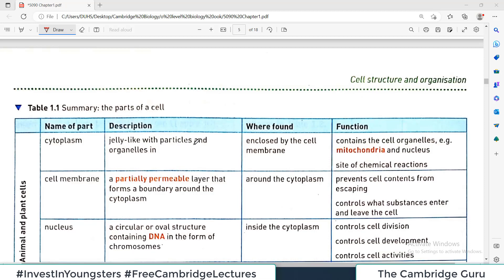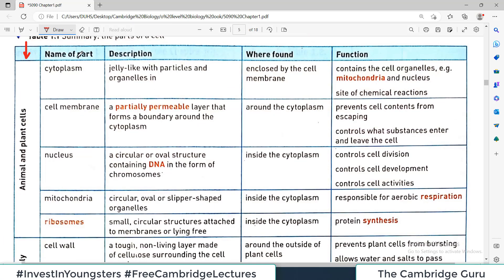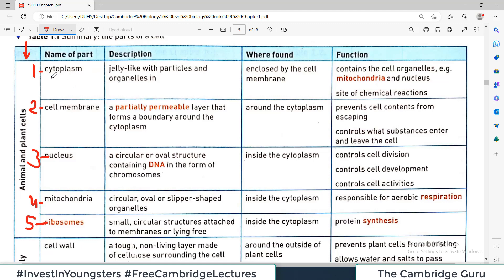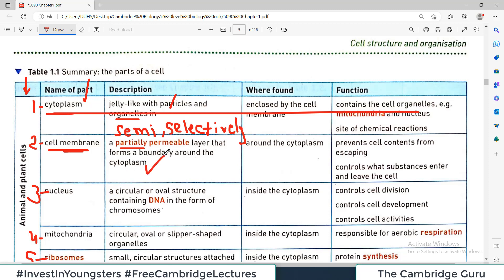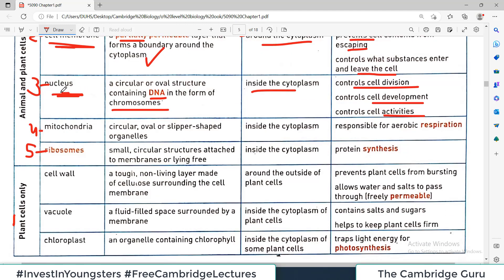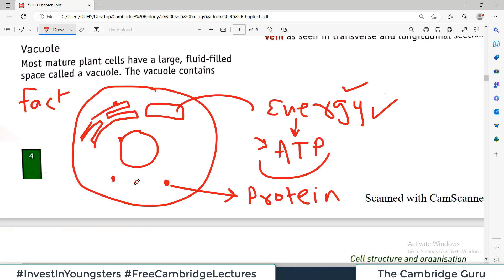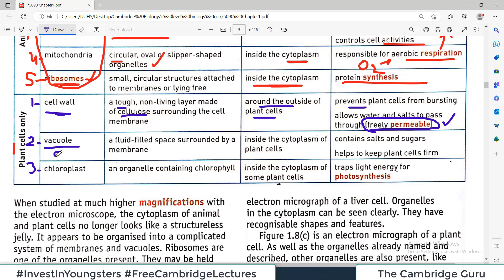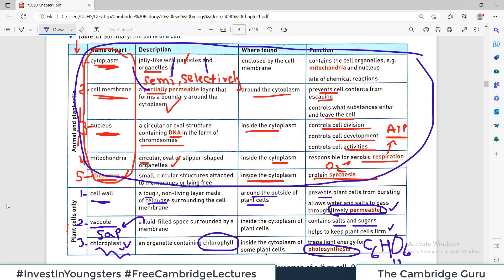Chp#1 (Part4) | Differences between Animal and Plant Cells| 5090 | O Level Biology | Hodders Biology